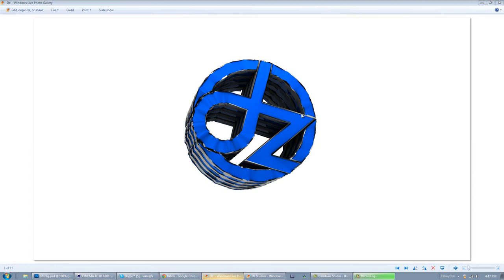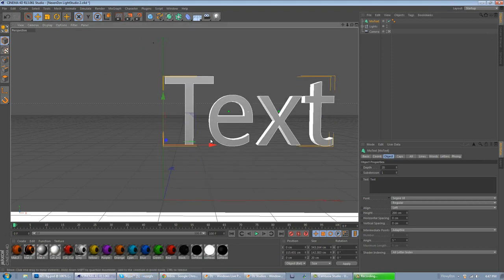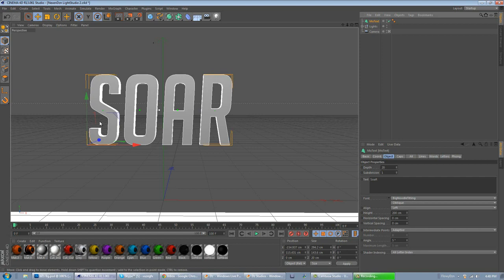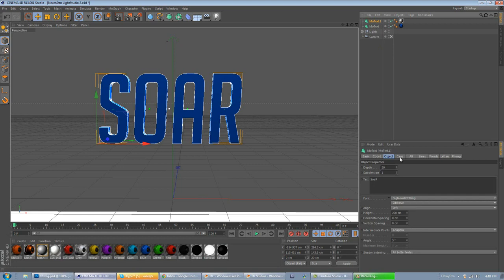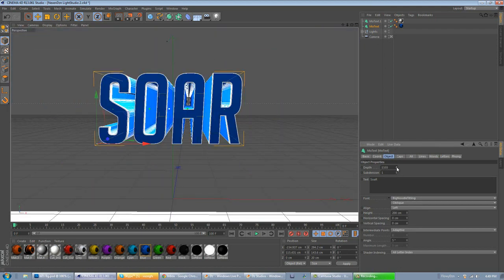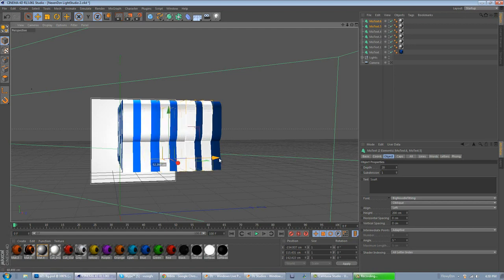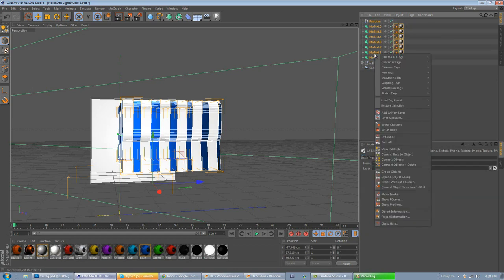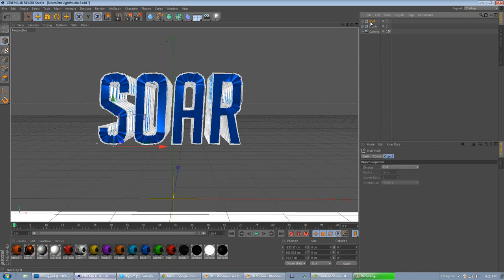Cinema 4D Tutorial | Custom Text Setup + Rippled Effect + Random Effector Effect